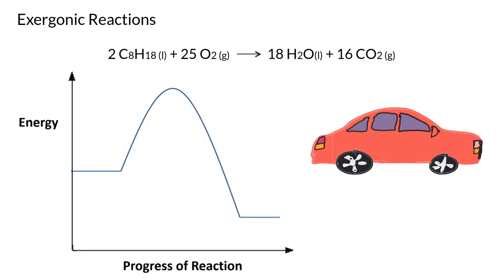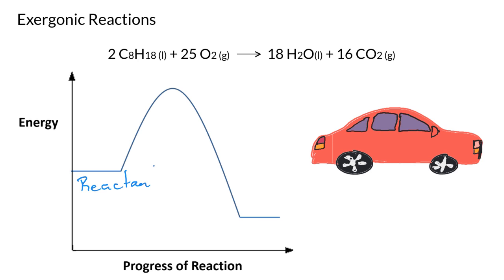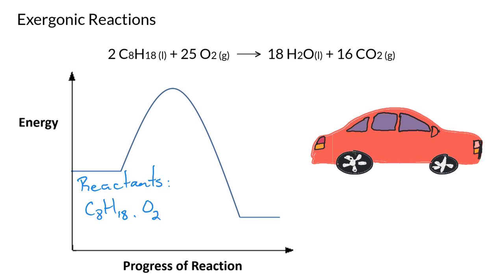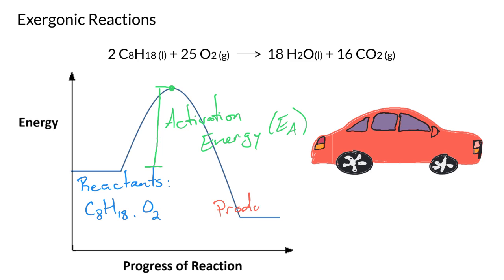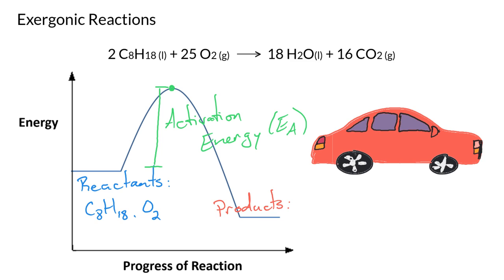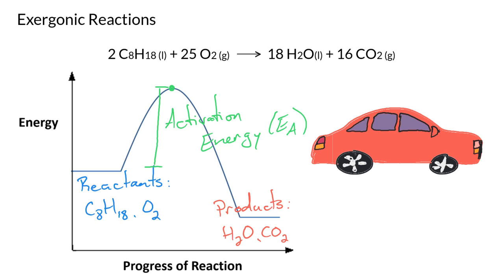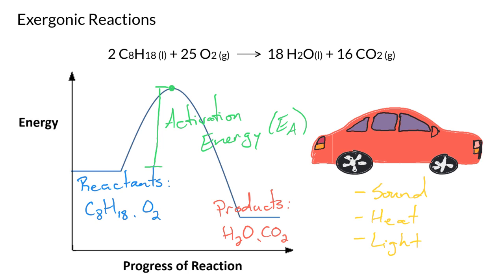Exergonic Reactions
Mr. Sechrist uses the combustion of gasoline to explain exergonic reactions.